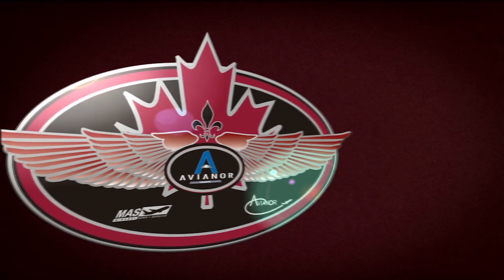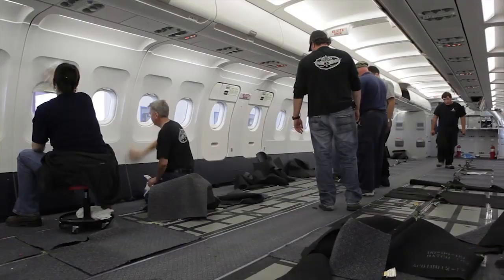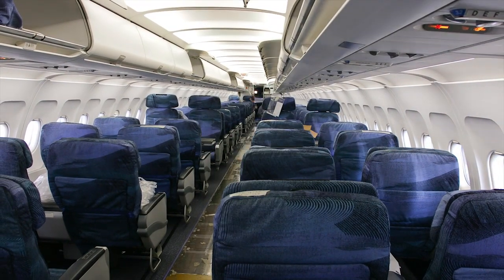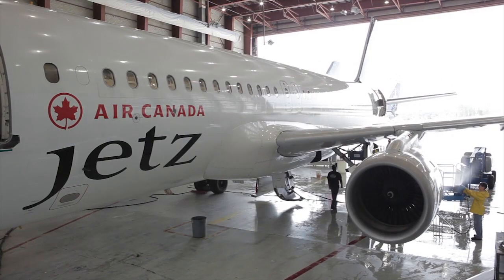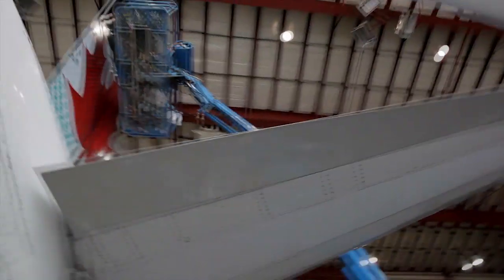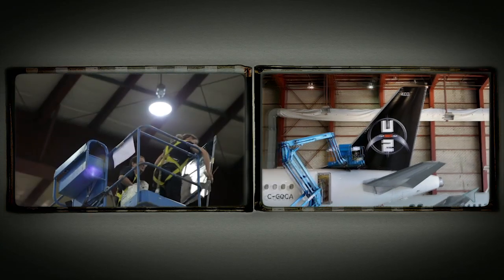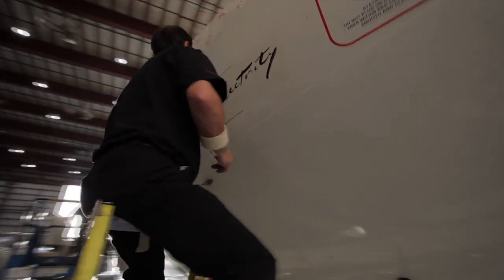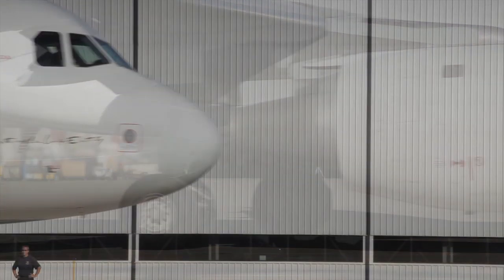AVIANOR INC - Airbus 320 Reconfig for U2's 360 world Tour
See how a commercial Air Canada A320 Airbus is re-configured for U2's 360 World Tour.
Produced by CADimage Productions.
Mirabel Quebec. Sept. 2009